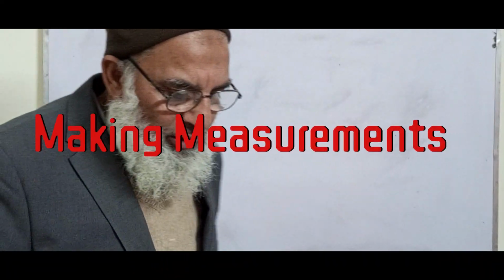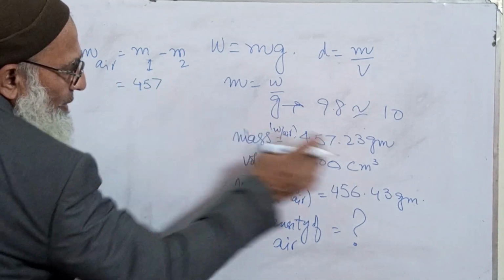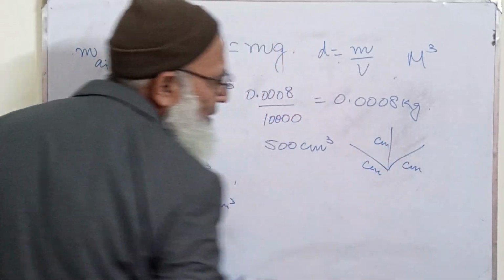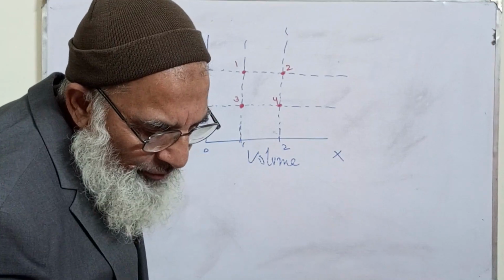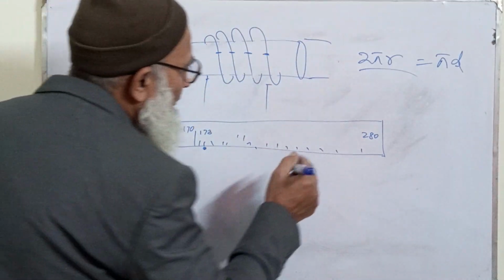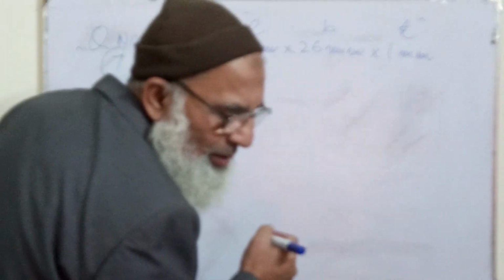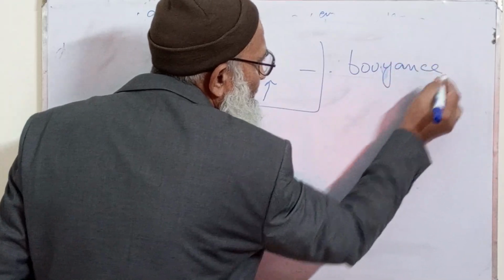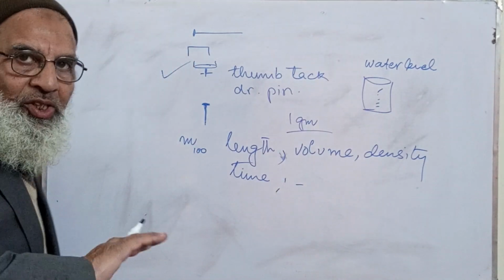Cambridge IGCSE Physics|Chapter # 1|Making Measurements |Measuring Time|Part 2|Numericals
CambridgeIGCSEPhysics#ChapterNo.1#MakingMeasurements#Physics

I would like that you comment on my lectures every comment will be appreciated.
Hope you will enjoy my Physics Class.